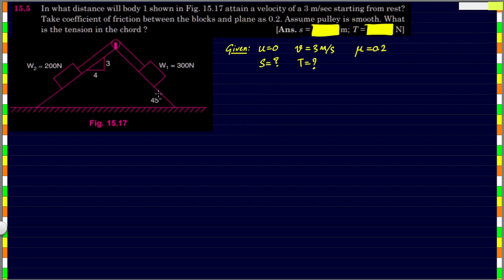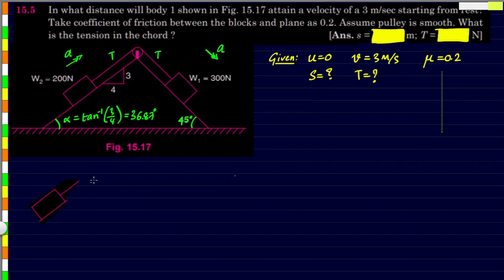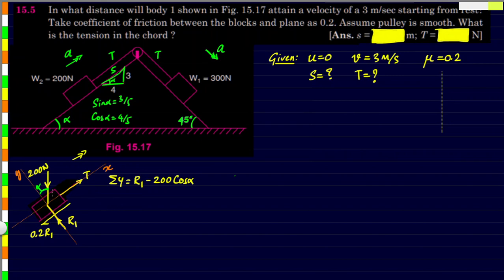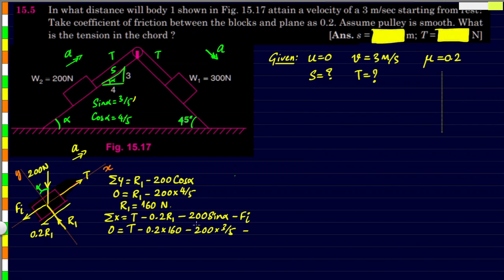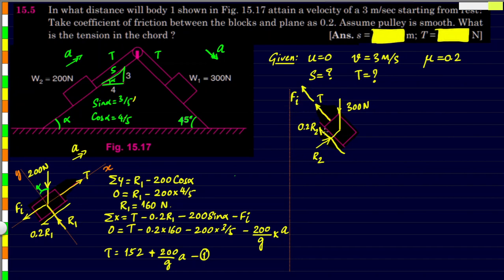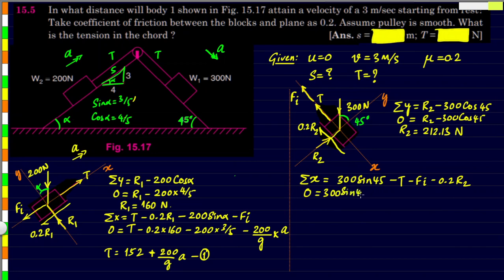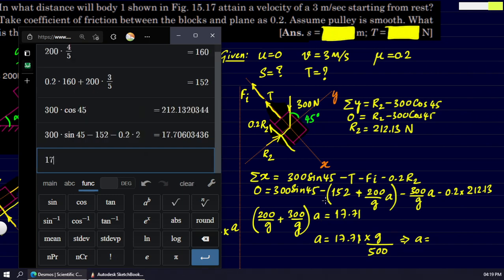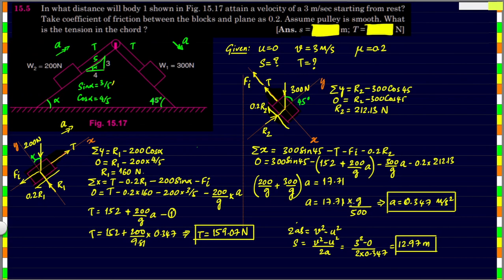How to find Tension & Acceleration in a Connected Block System | Engg Mechanics - Kinetics Problem#2